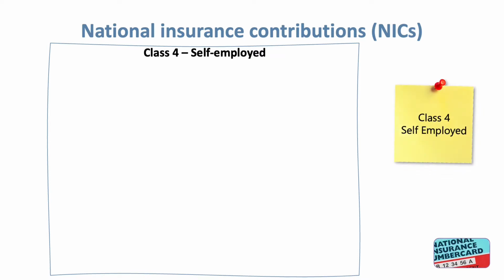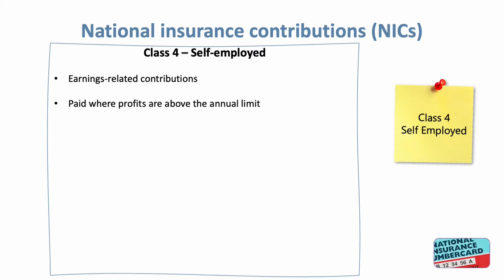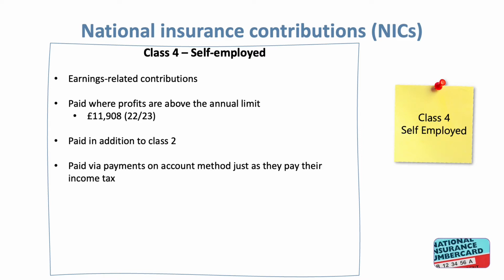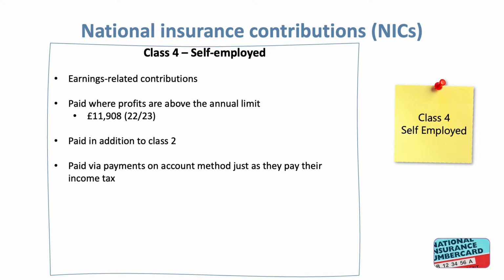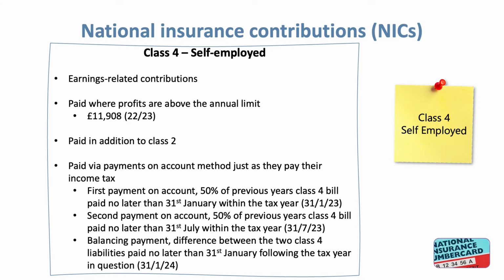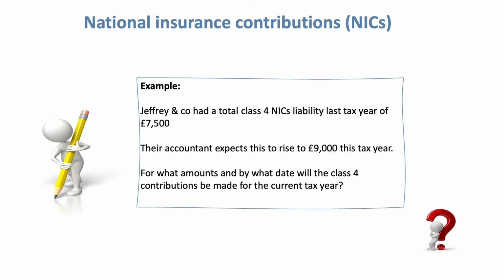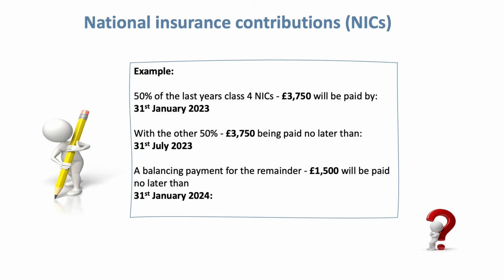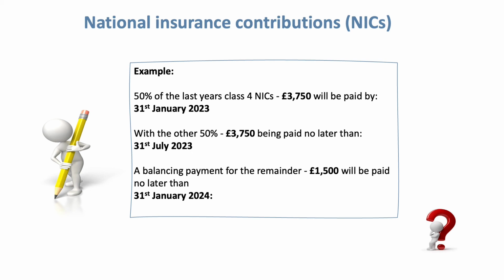4 National Insurance Contributions Class 4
This is the National Insurance element of our R03 programme. To purchase the full programme which offers over 12 hours of content, plus mock exams